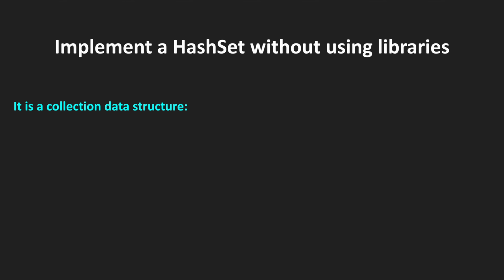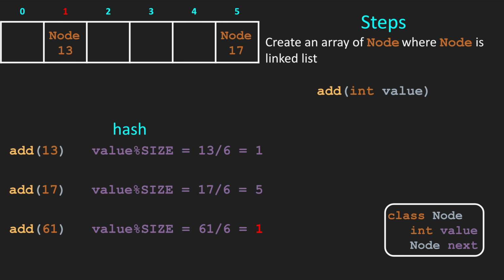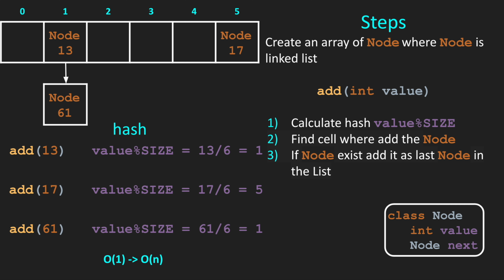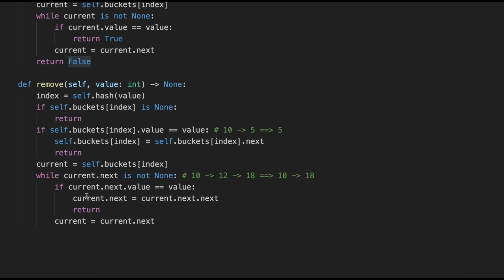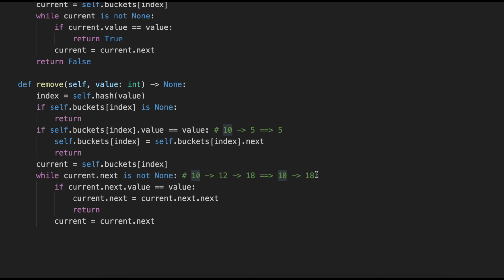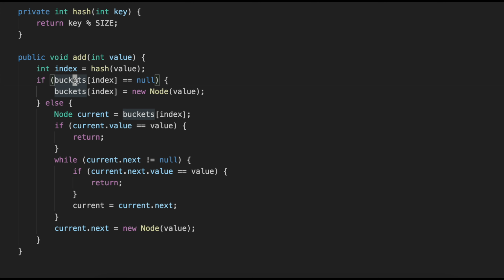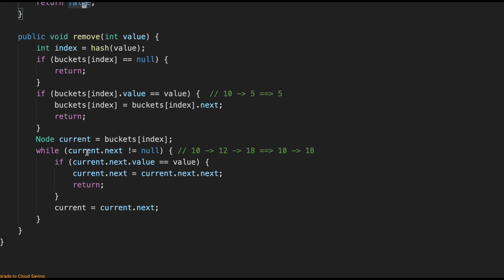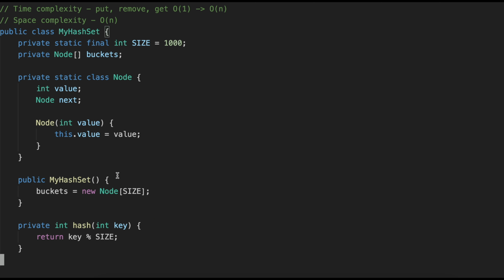LeetCode - 705. Design HashSet | Python | Java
00:00 - Step-by-Step Explanation
05:17 -  Python Code
11:37 -  Java Code

leetcode 705